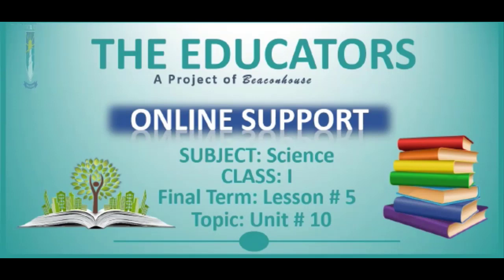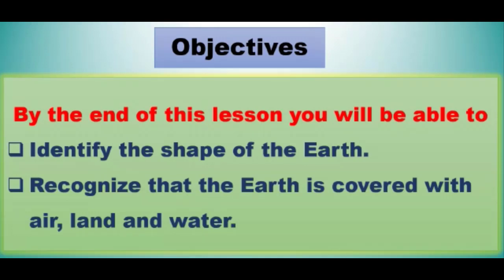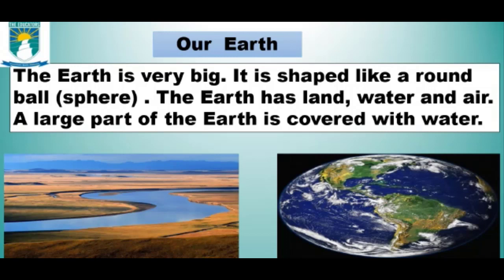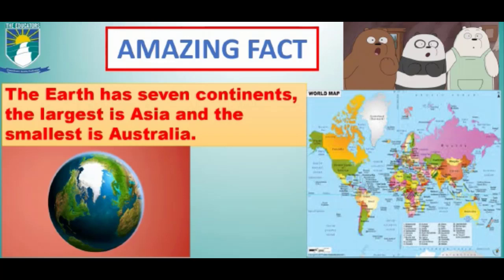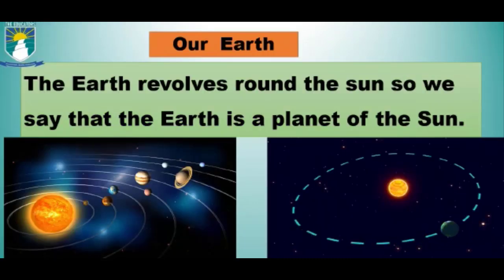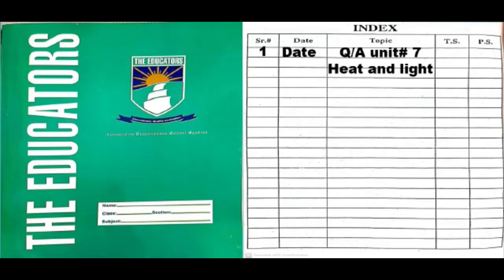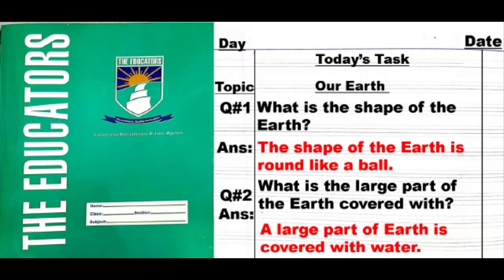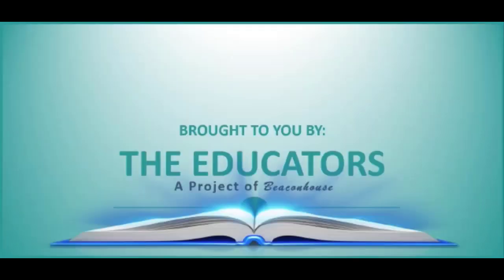Class I Science Lesson 5 Unit 10